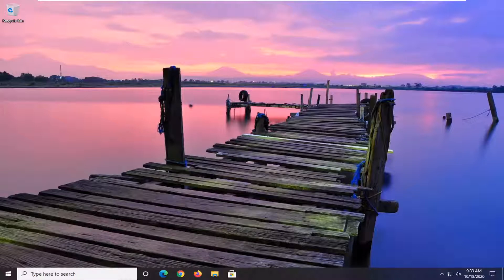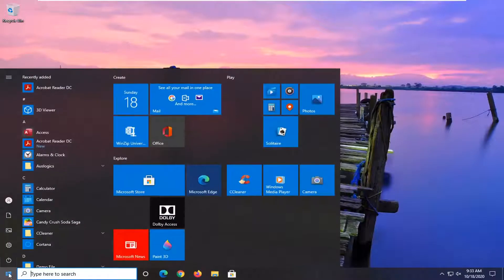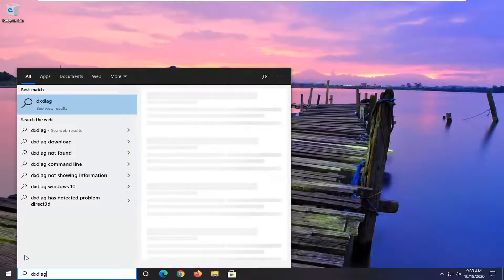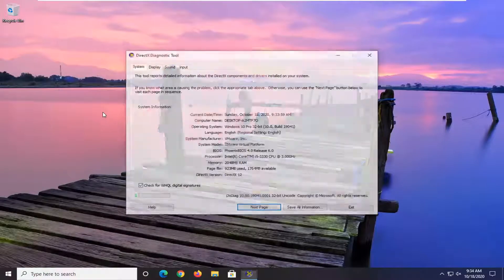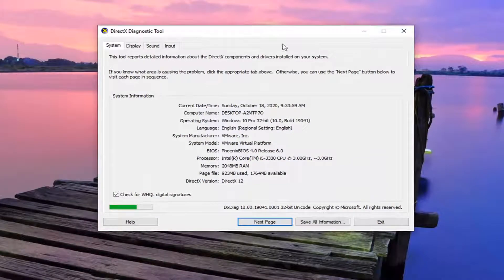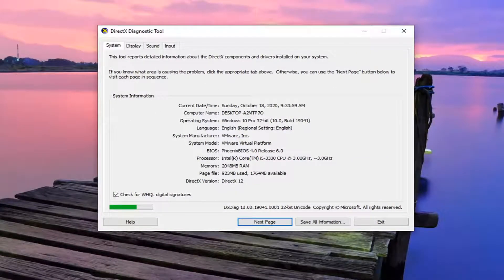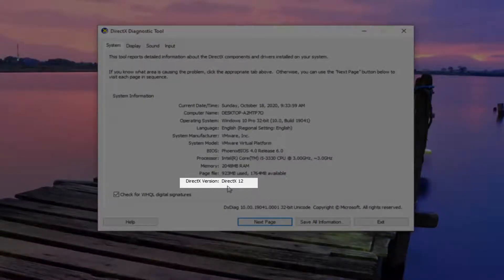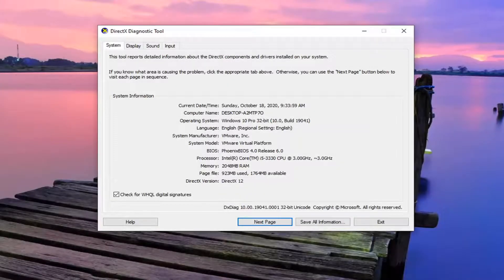How to Check Which Version of DirectX Is Installed in Windows 10 [Tutorial]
I have recently been having problems getting games to work in Microsoft Windows 10. Finding the version of Direct X installed on my PC was key in troubleshooting the issues. Here’s how you can find the version.

DirectX is a set of components in Windows that allows software, primarily and especially games, to work directly with your video and audio hardware. Games that use DirectX can use multimedia accelerator features built-in to your hardware more efficiently which improves your overall multimedia experience.

DirectX is a suite of multimedia technologies required by many Windows games. If your PC doesn't have the right version of DirectX installed (the product box should tell you which one you need), your game might not work properly.